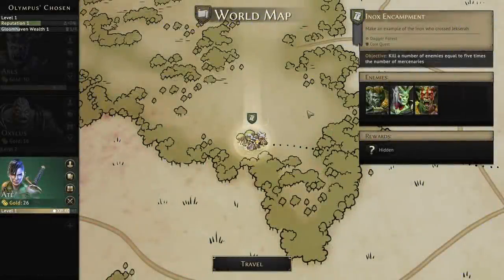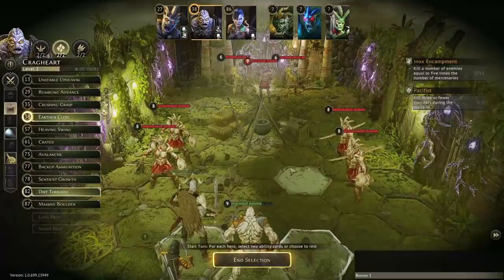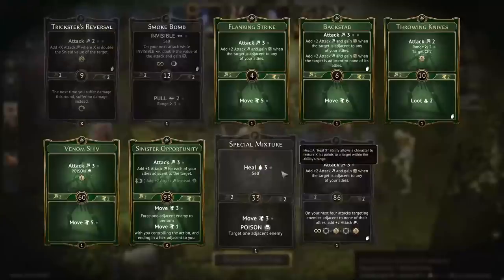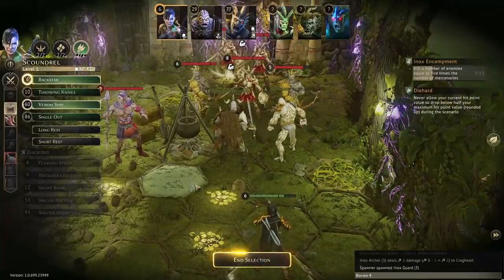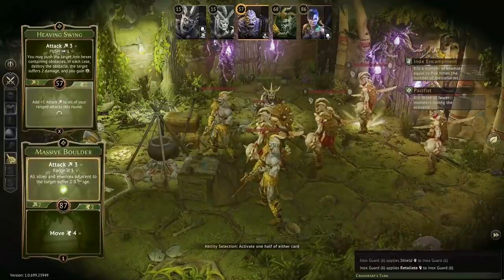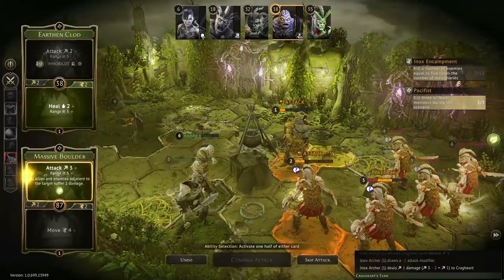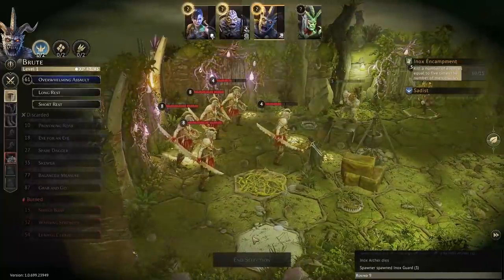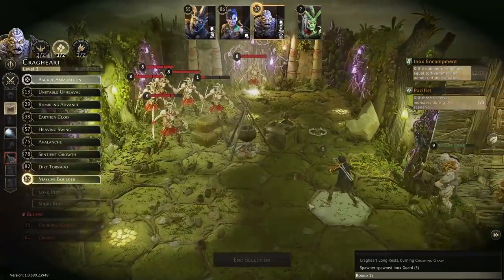Gloomhaven -- S02E03 Scenario 03 Inox Encampment -- Jekserah's Caravan Problem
A Digital Gloomhaven playthrough series following the Olympus' Chosen through the Core Campaign. This series is on Normal difficulty. I try to explain my decision making along the way without diving too deep into how the game is played, though I do explain some details as they come up in and out of scenarios.

To learn more about Monster AI, check out my video on How do Monsters Act in Combat?

Whether you are drawn to the lands of Gloomhaven by the call of adventure or by an avid desire for gold glimmering in the dark, your fate will surely be the same.
Gloomhaven, the digital adaptation of the acclaimed board game, mixes Tactical-RPG and dungeon-crawling. Its challenges, legendary for their unforgiving nature, reward only the most daring players with the sharpest minds. With your guild of fearless mercenaries, you will carve your way through terrifying dungeons, dreadful forests and dark caves filled with increasingly horrific monsters to reap the rewards…or die trying.
Face the dangers of the world of Gloomhaven side by side with your friends in the online co-op mode.